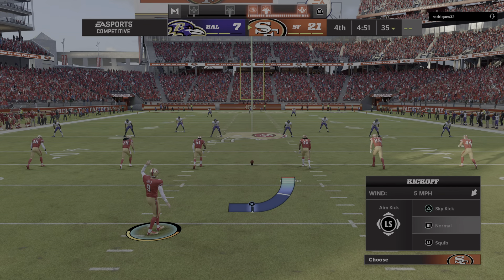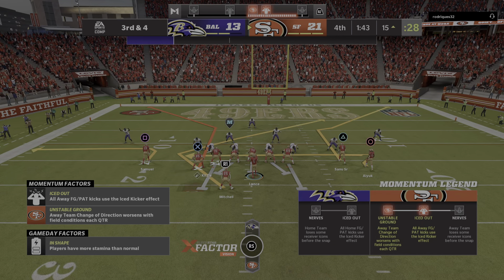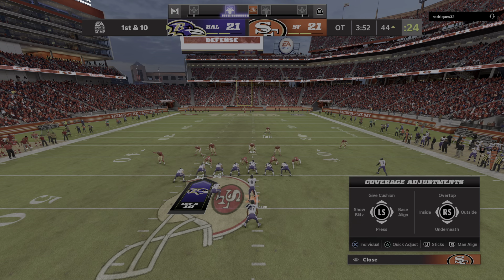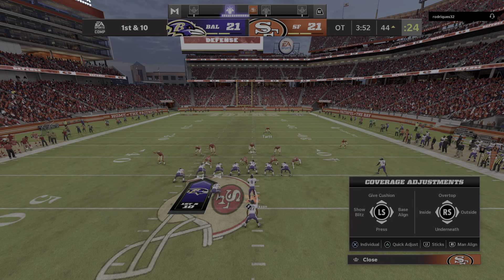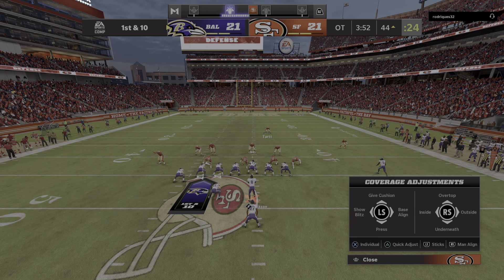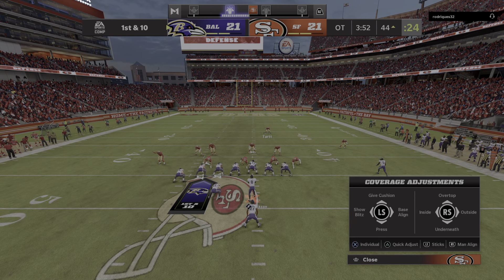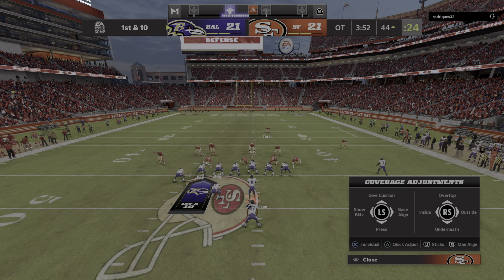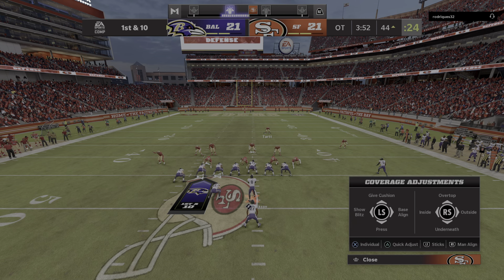Madden NFL 22_20220613132437